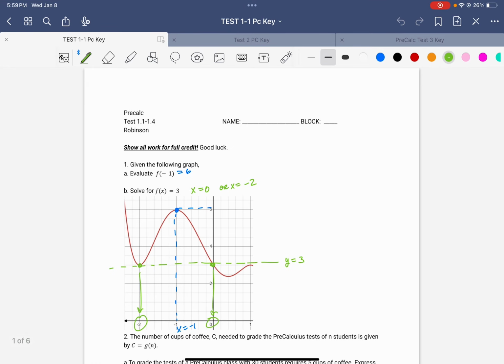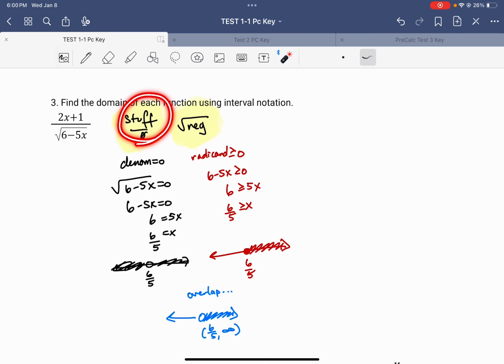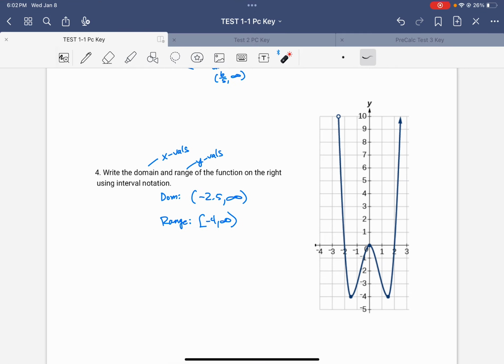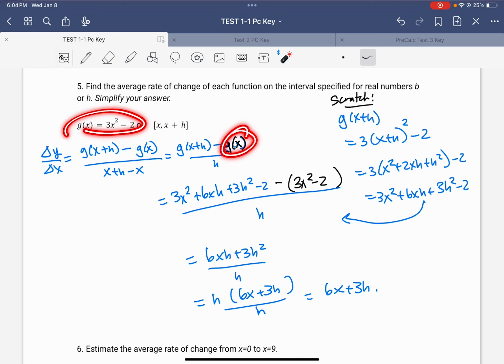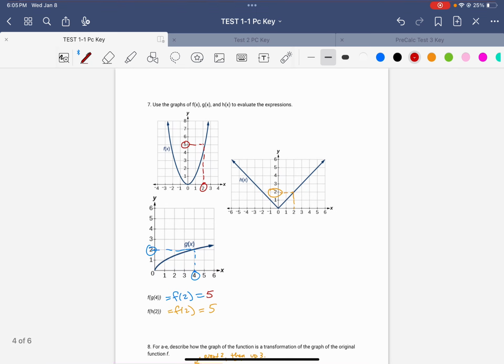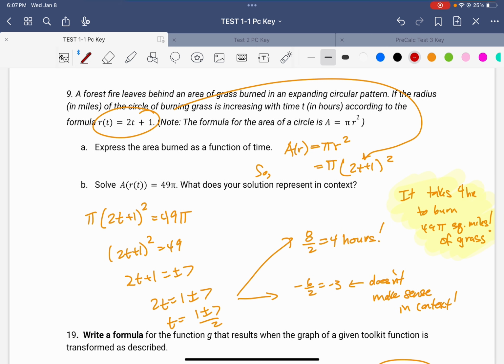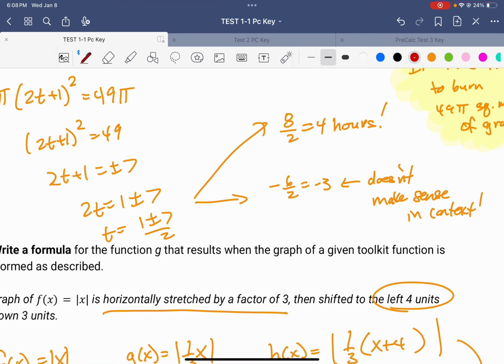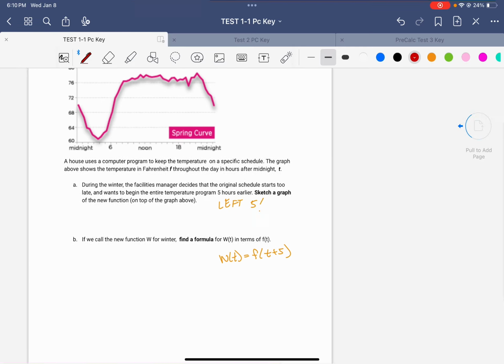PC Test 1 WALKTHRU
Please note there are inconsequential errors on 3 (misread an inequality near the end of the problem) and 7 (I misread graph, it should be 4...not 5)